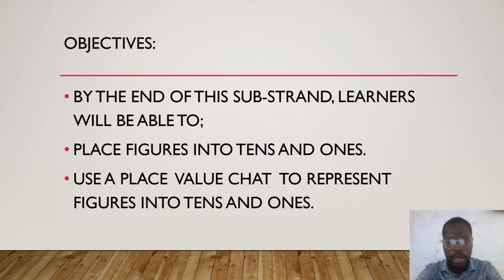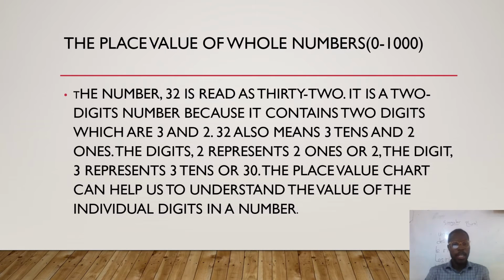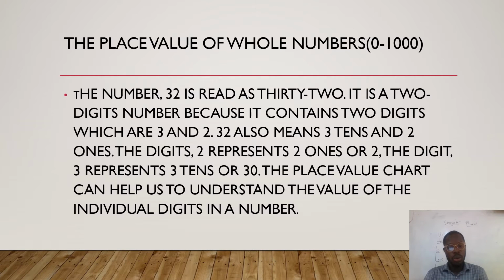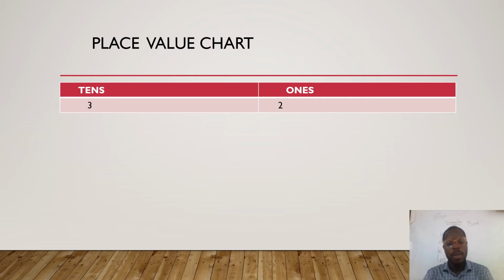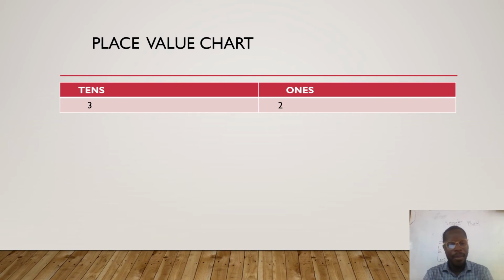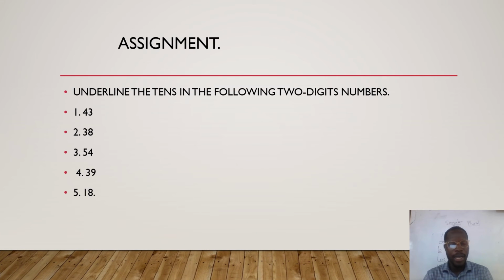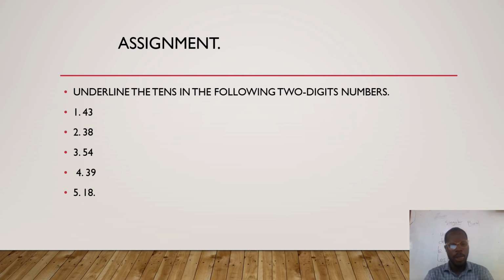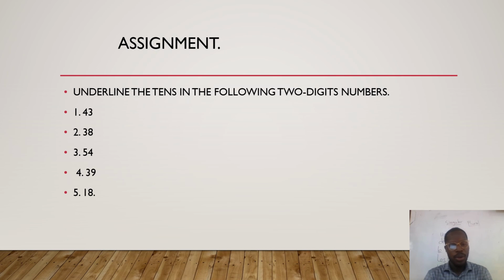PRE- RECORDED LESSON ON PLACE VALUE OF WHOLE NUMBERS.